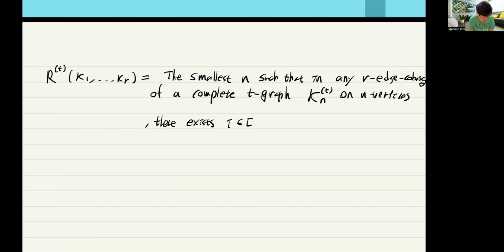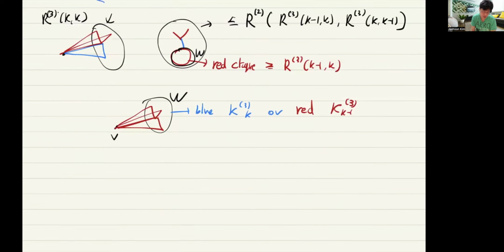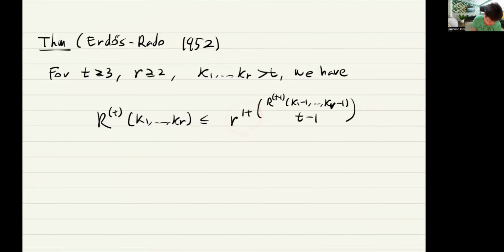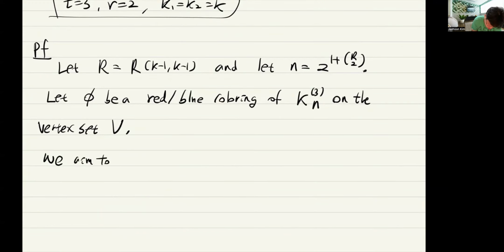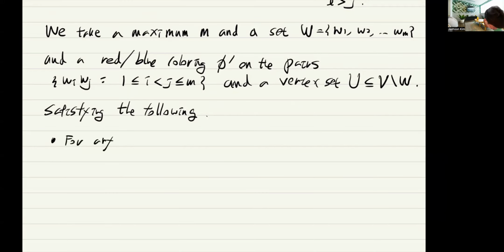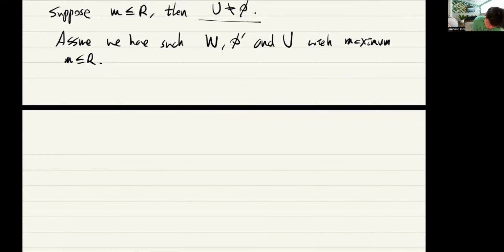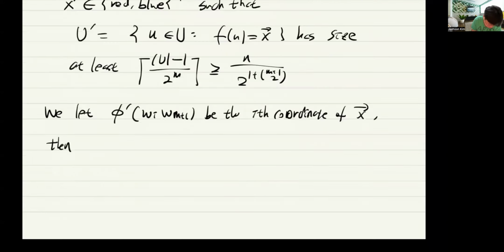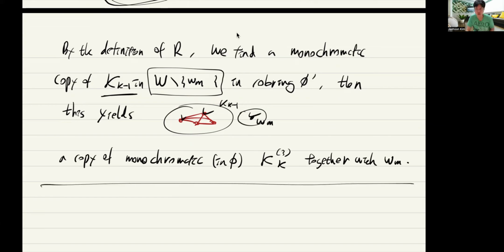KAIST Extremal graph theory 2-5 Hypergraph Ramsey numbers upper bound